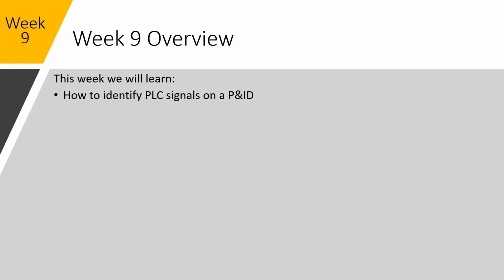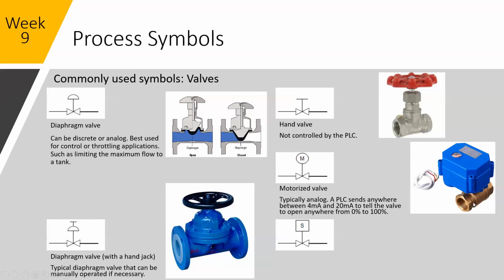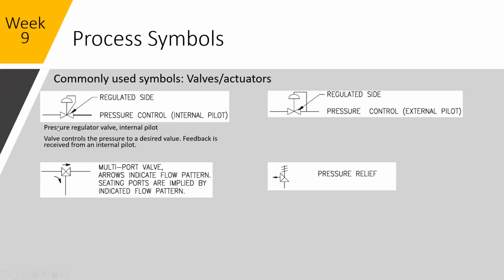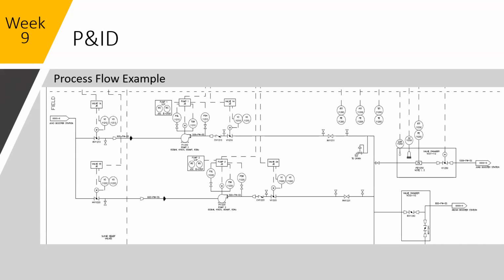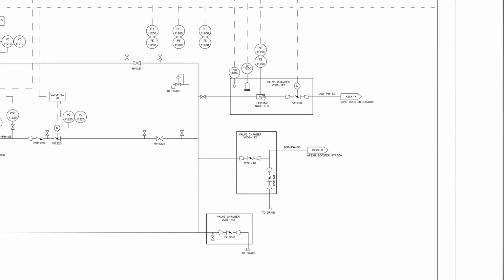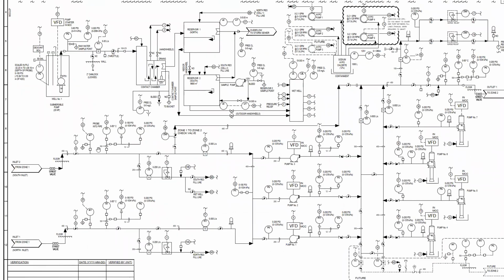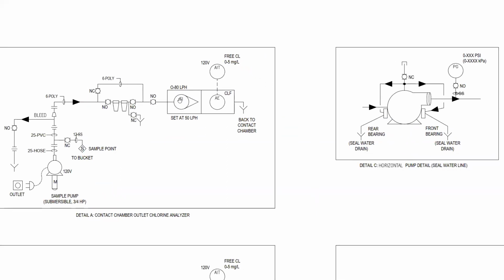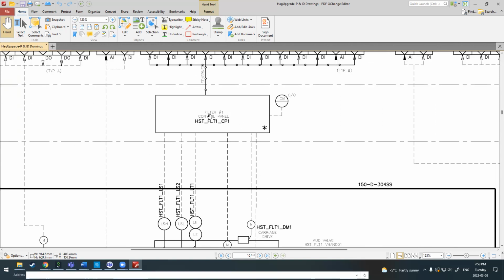CNTR1341 Week 9